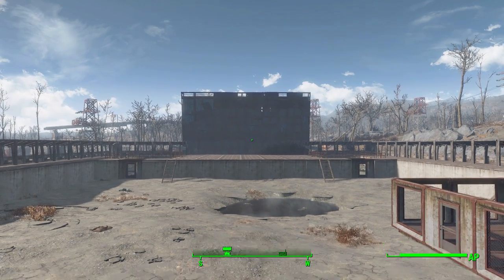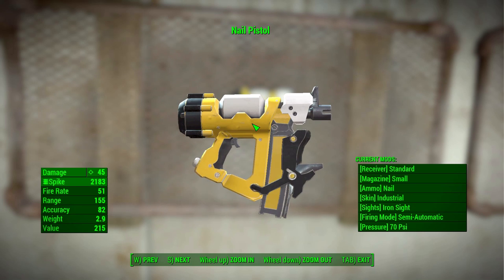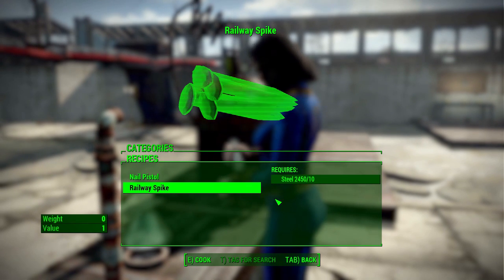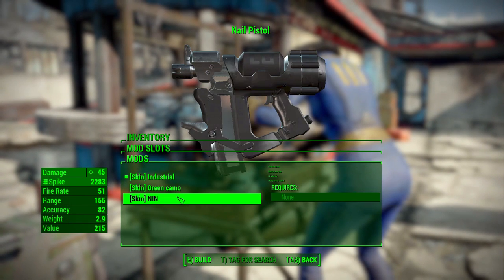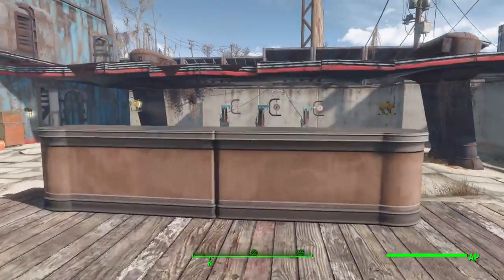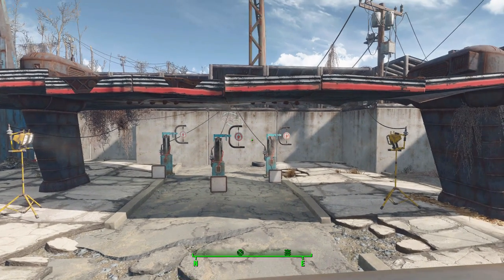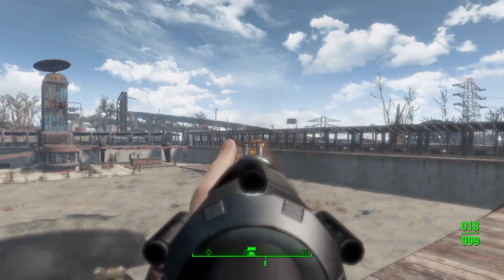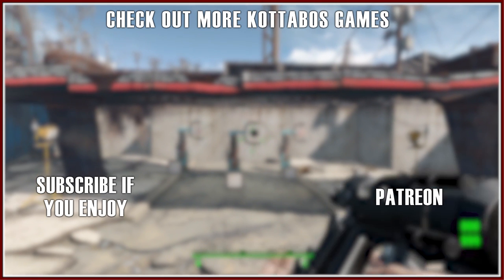Fallout 4 Mods - N.A.I.L.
In this episode I give you a quick look at the N.A.I.L. mod which adds into the game a nail gun pistol.